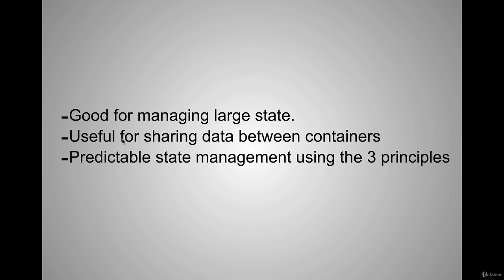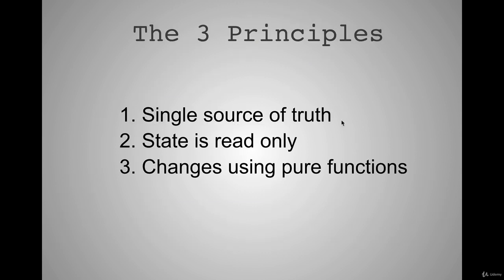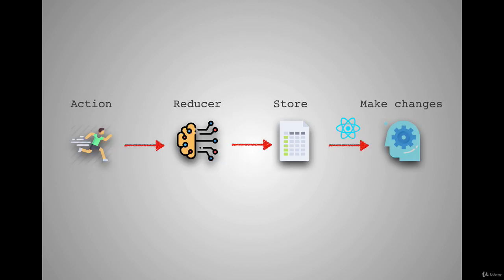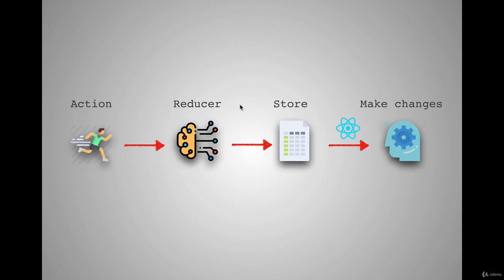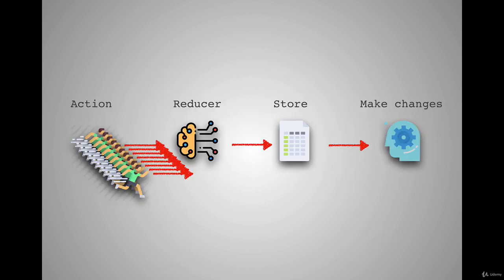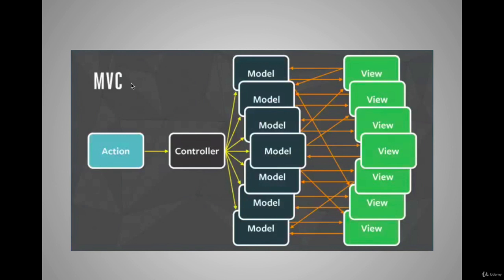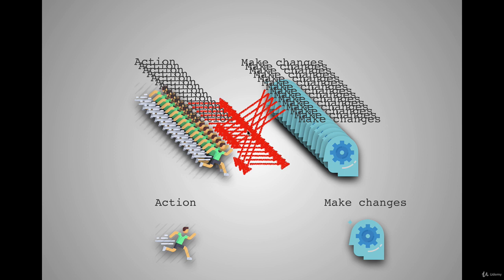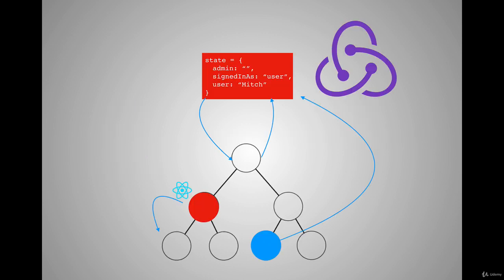19. React JS + Redux (20-25)(4)